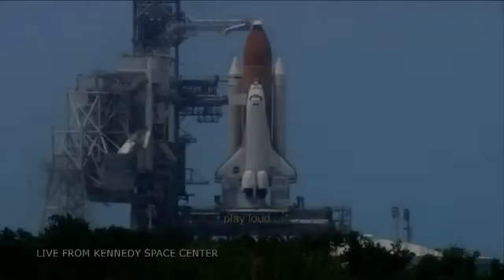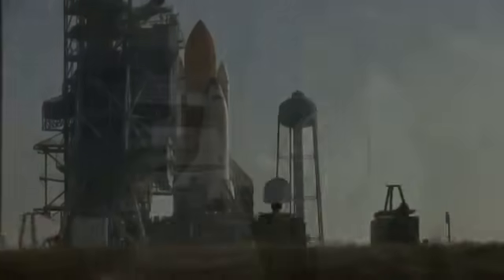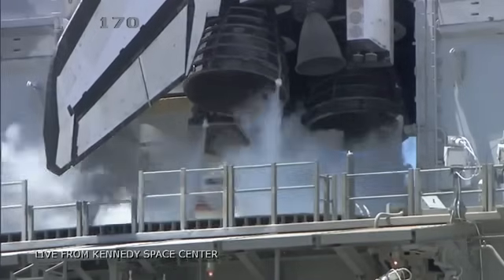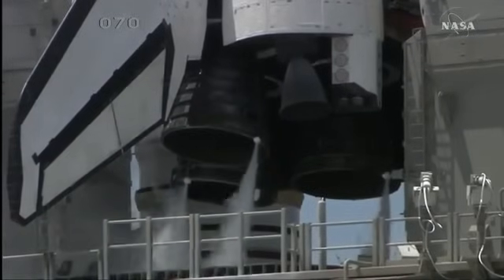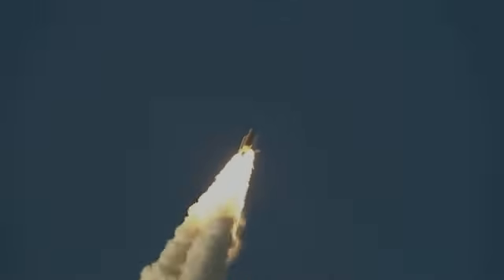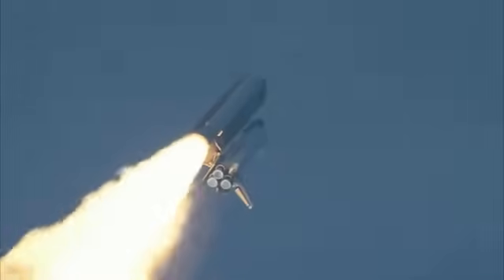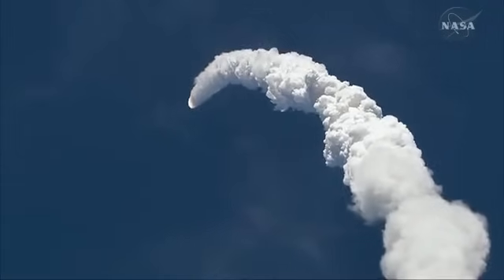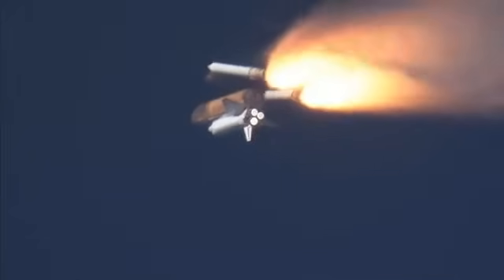Start Promu Kosmicznego -Super Efekt Dżwięku (extreme audio!)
Z Centrum Kosmicznego im. J.F. Kennedy'ego na Florydzie wystartował wahadłowiec z sześcioosobową załogą na pokładzie.